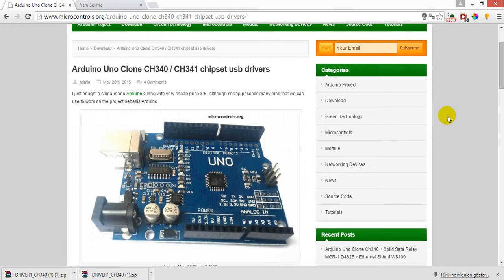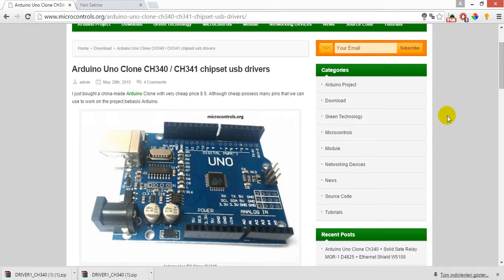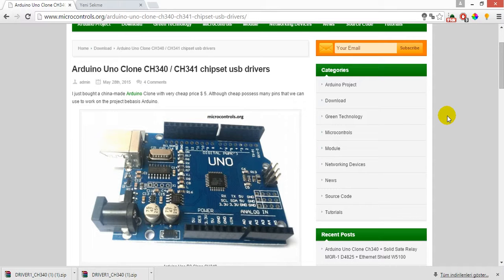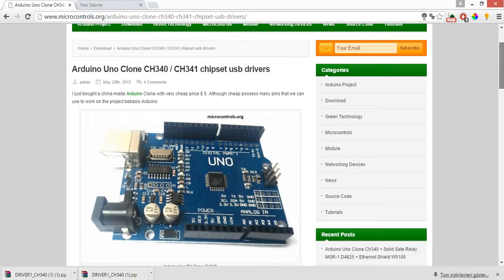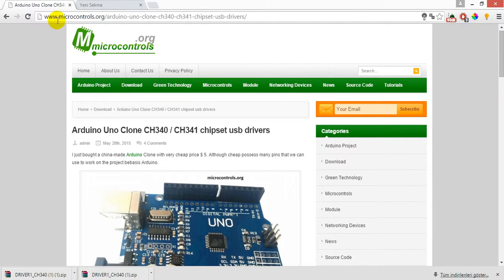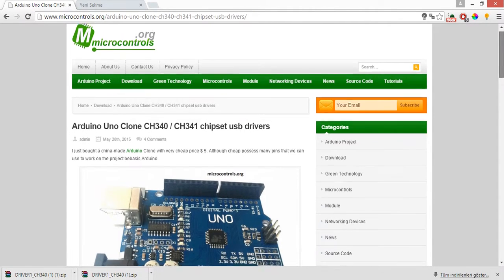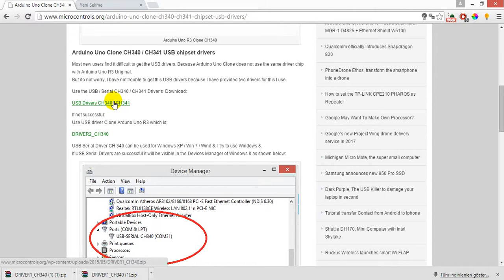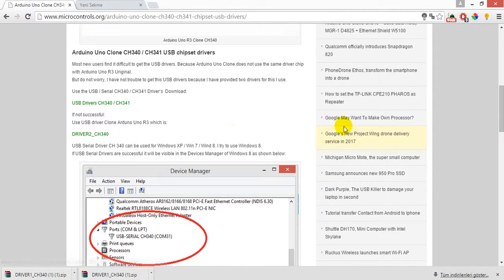how to connect clone Arduino UNO to PC - windows 8.1